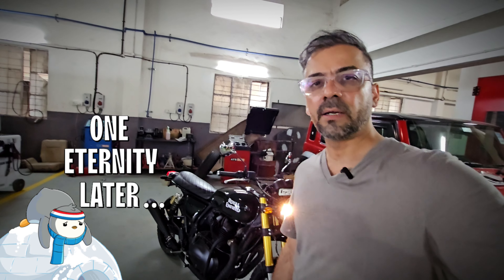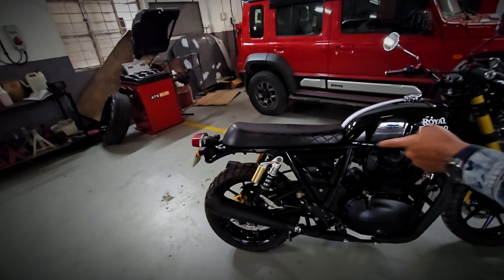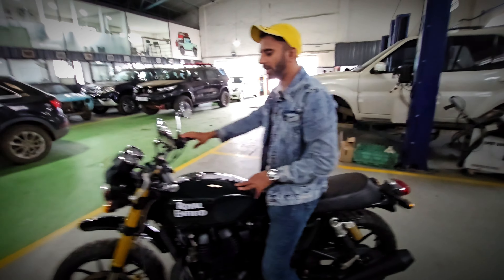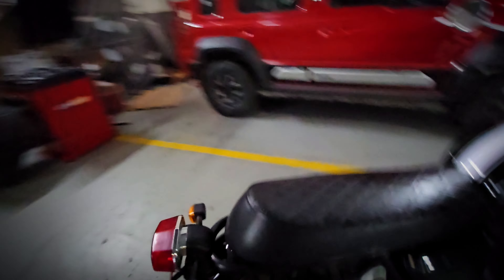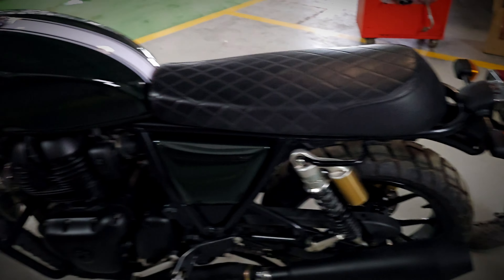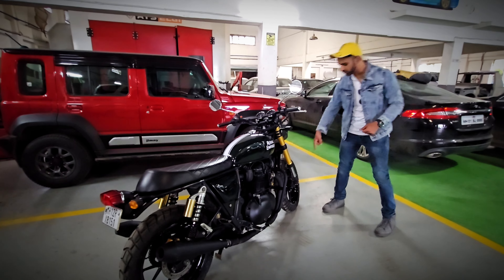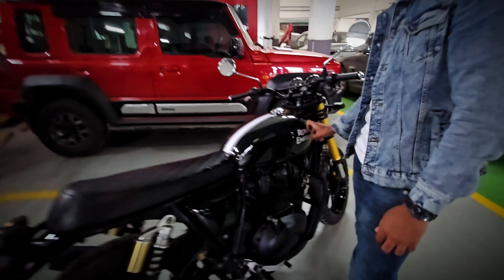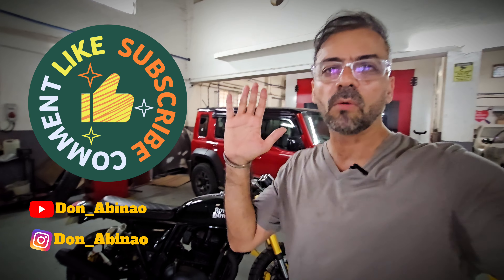Finale - The Interceptor Project | The Interceptor With KTM Wheels 😱